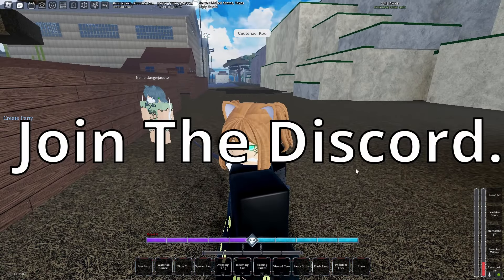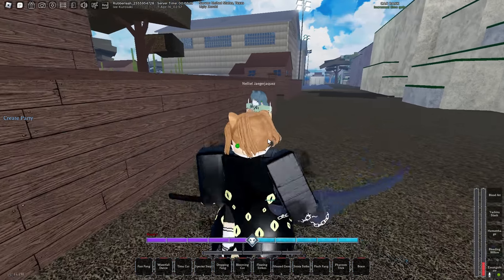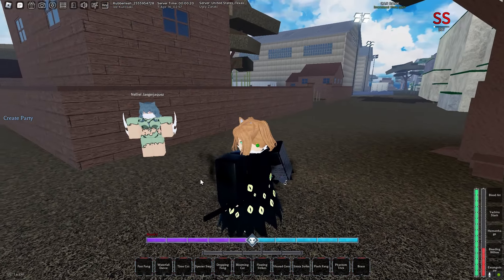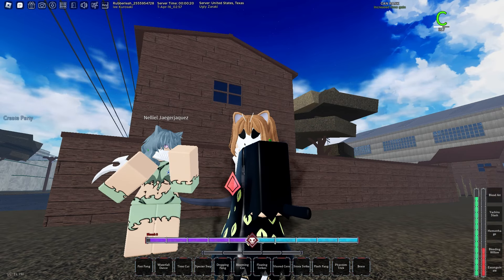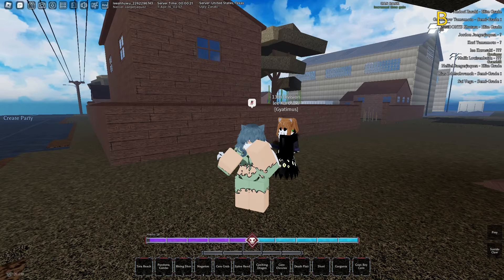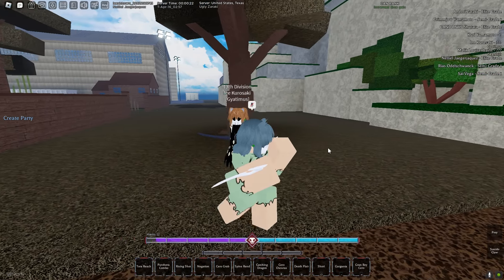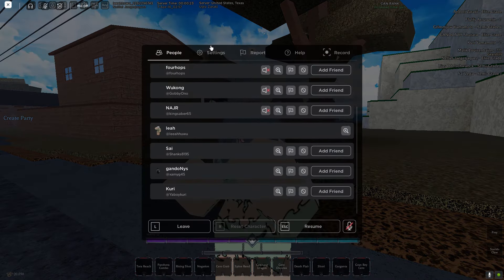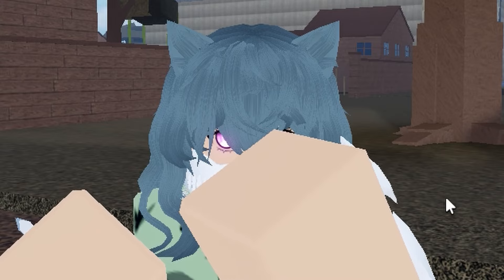[Type Soul] How To Find WHICH Vizard Variants You Are! (BEST GUIDE!)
typesoul, roblox, bleach, Adjucha, farming mask cracks, quick, easy, Adjucha spawns guide, Quincy, Vollstandig, UPDATE, New NPC, new farm, mythic items, essences, Vizard, Visored